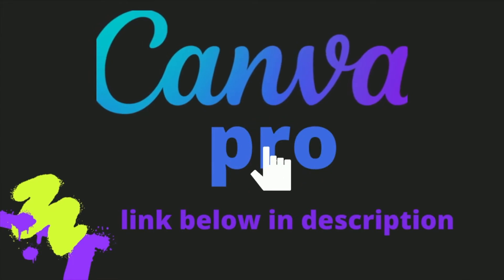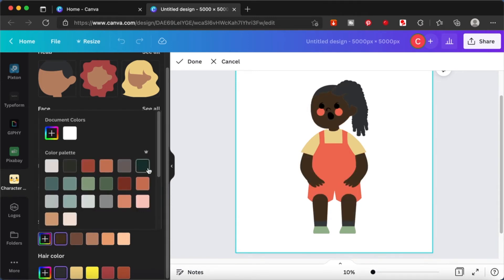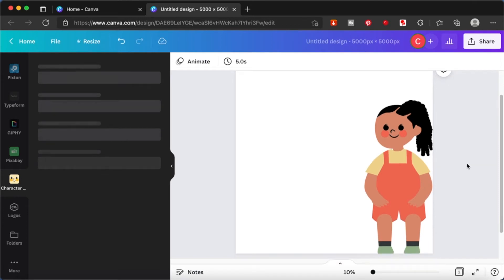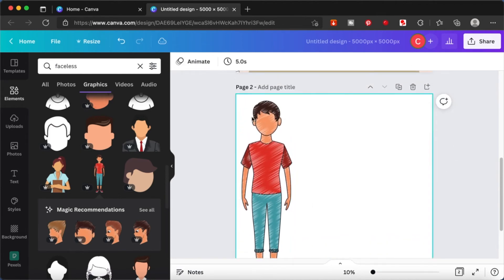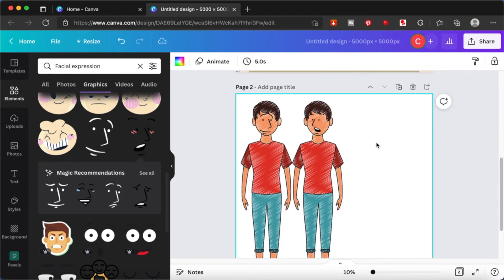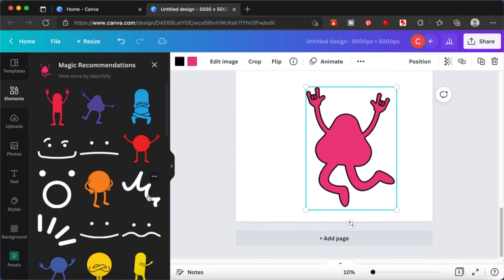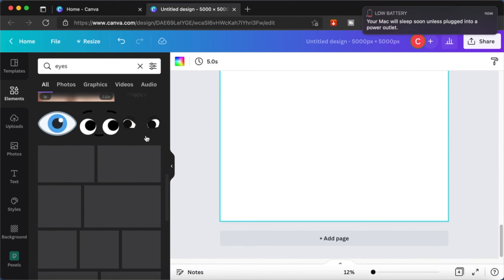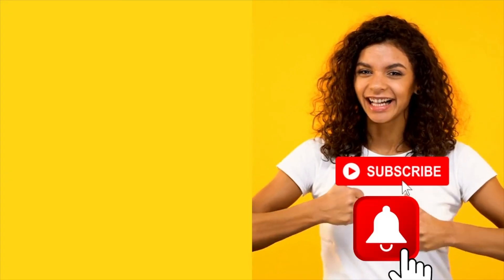How To Build Your Own Character in Canva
In my previous video I shared with you how you can build character in Canva. This is an extension of that video where I show you how you can build various characters for your comics or storybooks or any other projects.